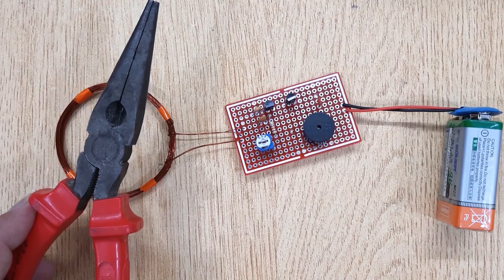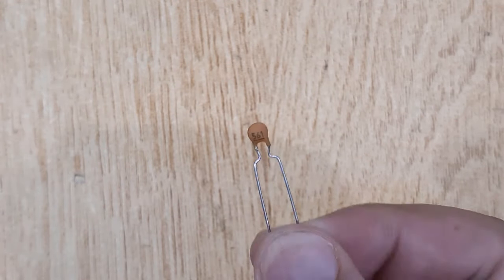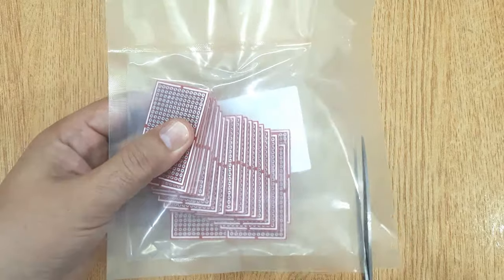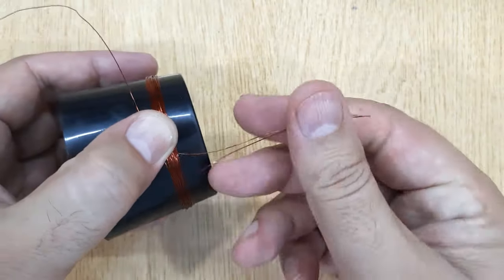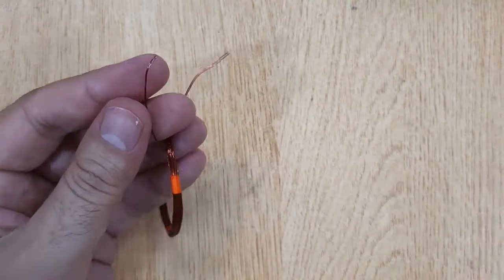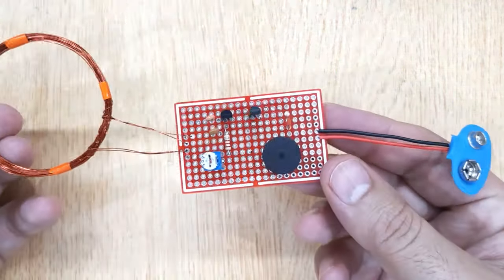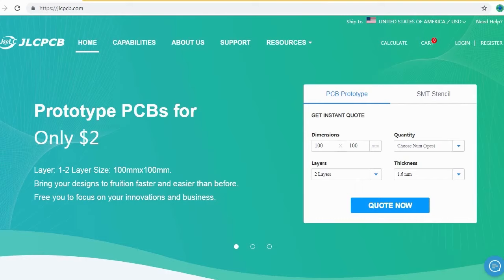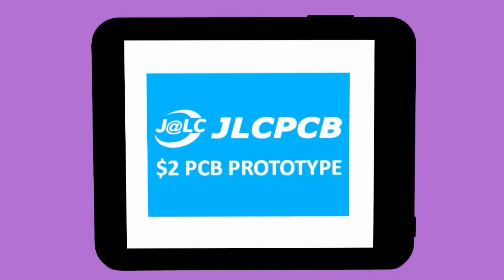How to Make Gold Detector or Metal Detector | Best Metal Detector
circuits How to Make Gold Detector or Metal Detector | Best Metal Detector